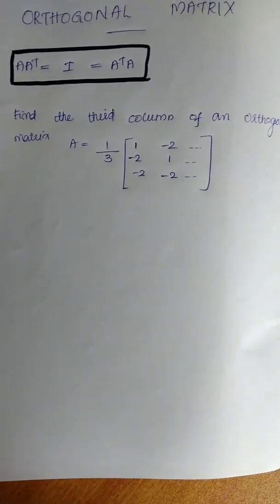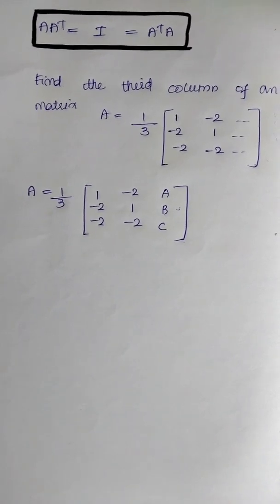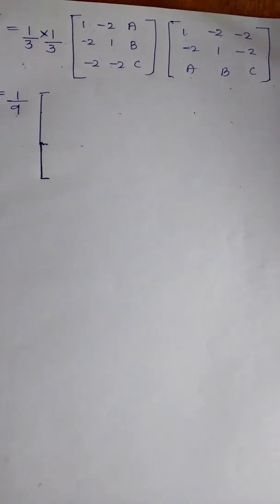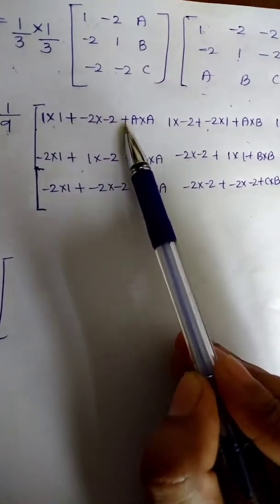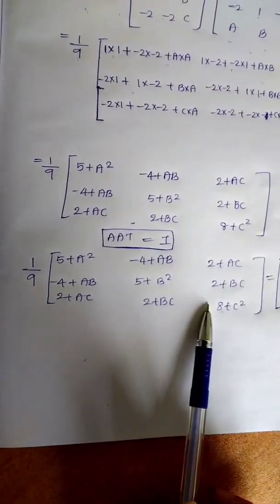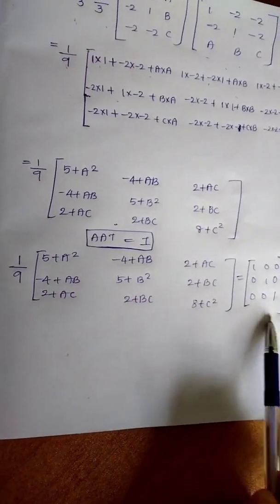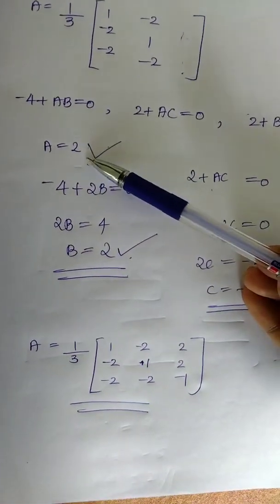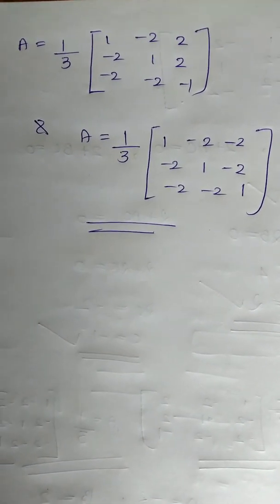ORTHOGONAL MATRIX - COMPLEMENTARY MATHEMATICS-FIRST SEM/ KANNUR UNIVERSITY